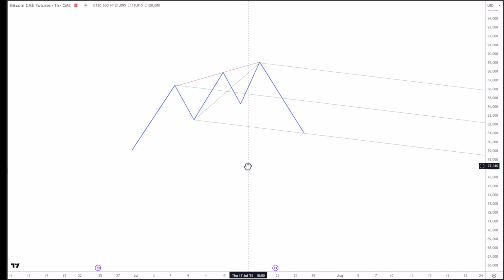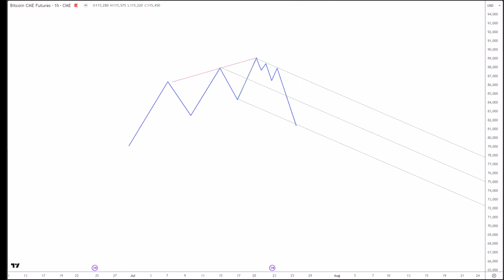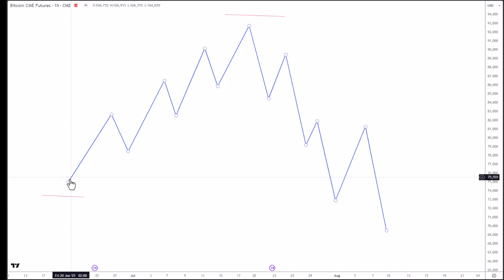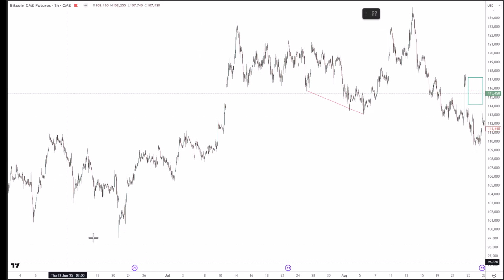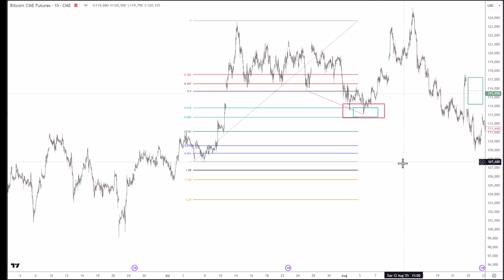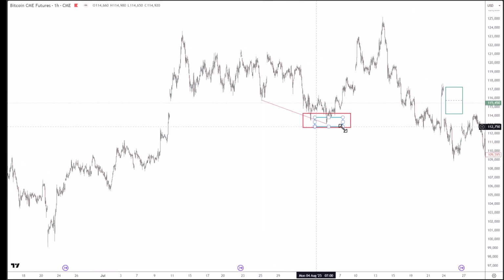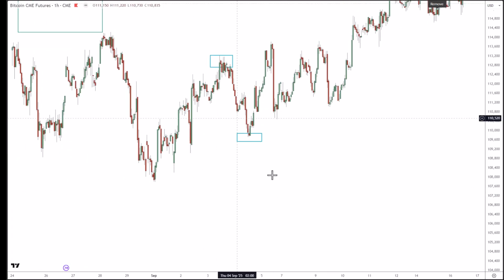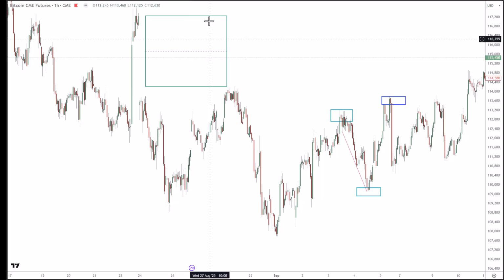LESSON 4 Which Pivots to Use for Fibonacci and Trendlines | Primer Lesson 4